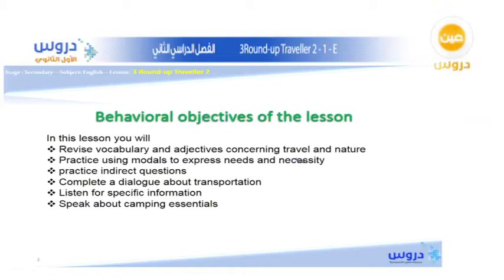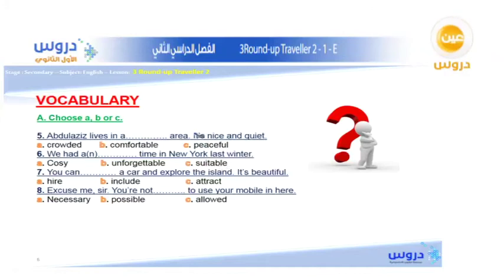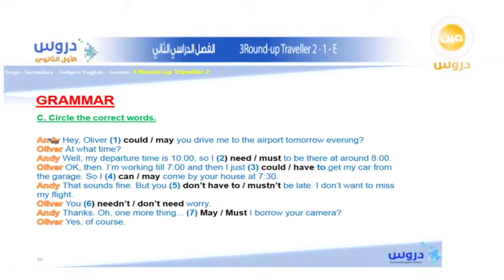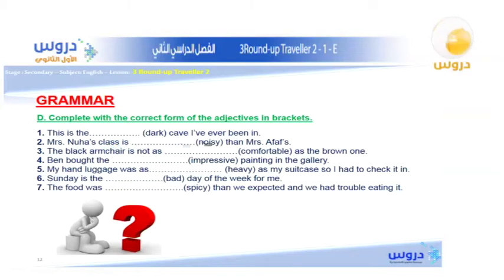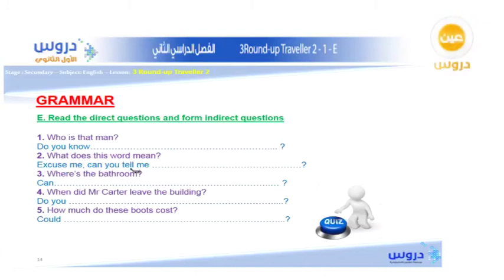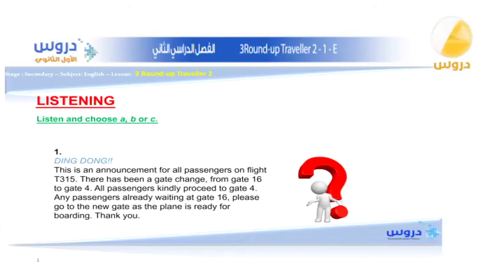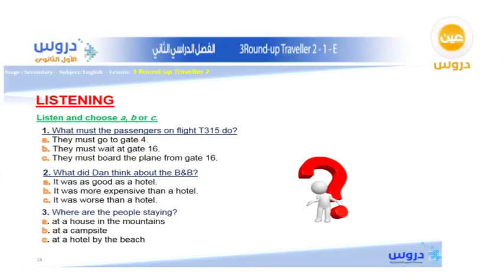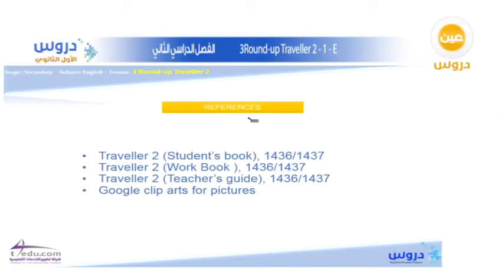الأول الثانوي | الفصل الدراسي الثاني | اللغة الإنجليزية | 3round-up traveller 2